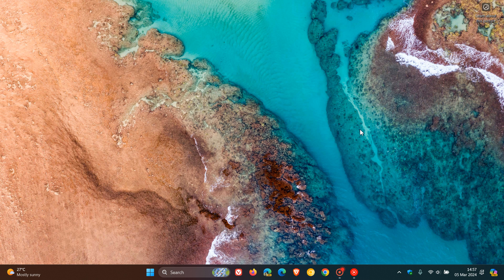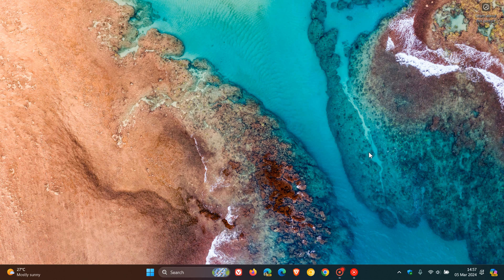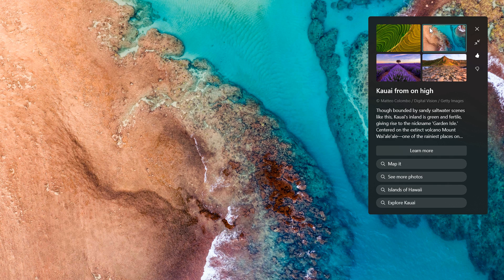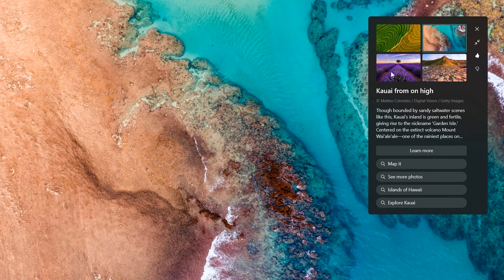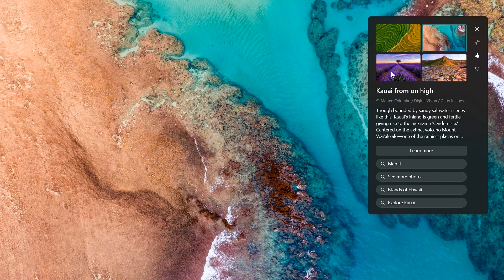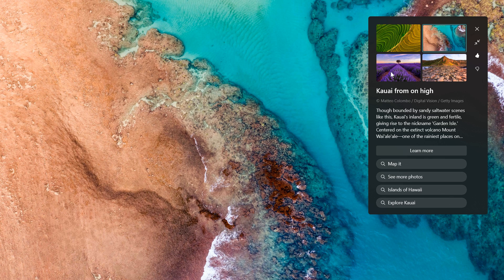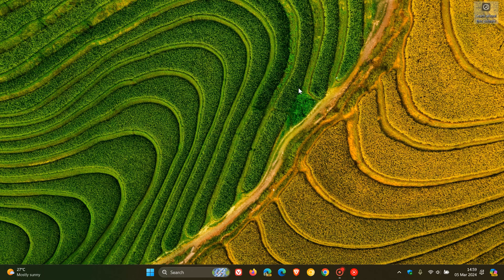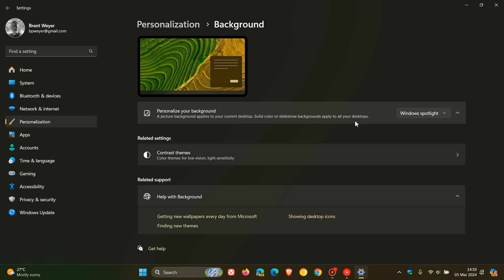No Jokes - Windows 11 Spotlight for Desktop is Broken AGAIN!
Windows spotlight on the desktop, brings daily background pictures to the Windows 11 desktop, that is not working again. Microsoft really needs to fix this bug once and for all.